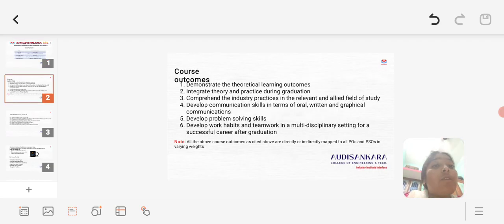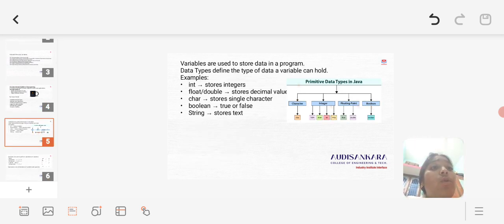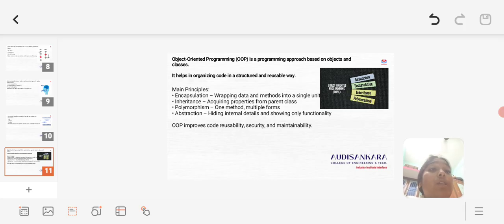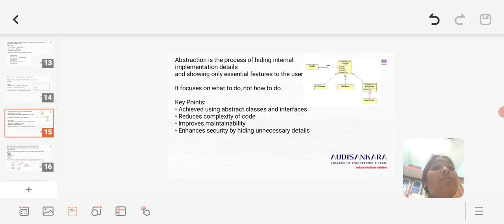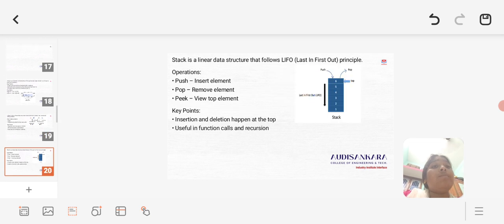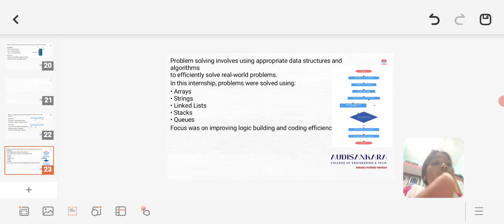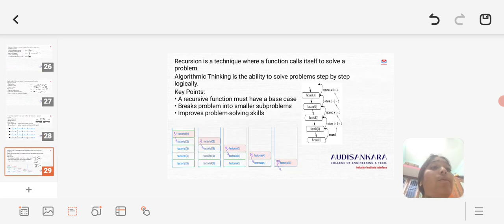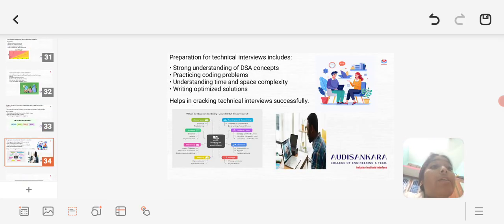March 25, 2026